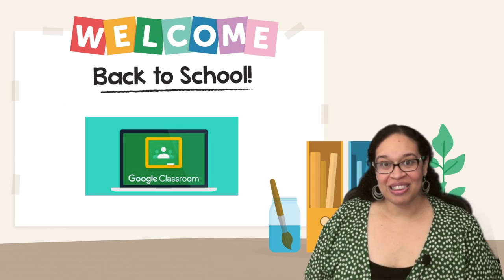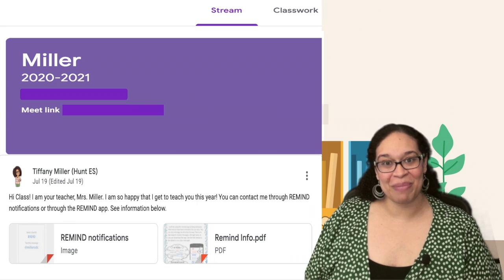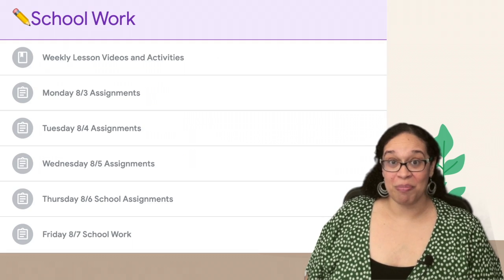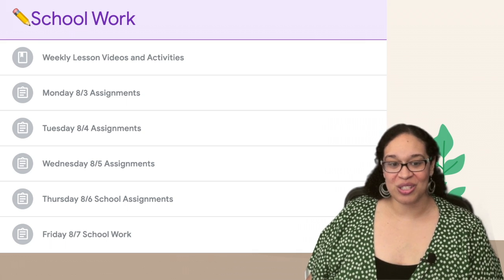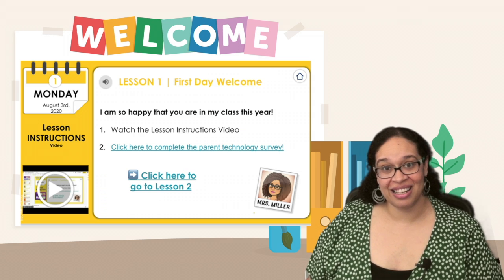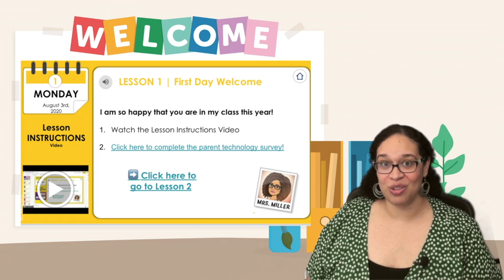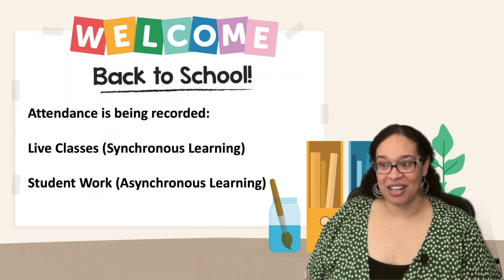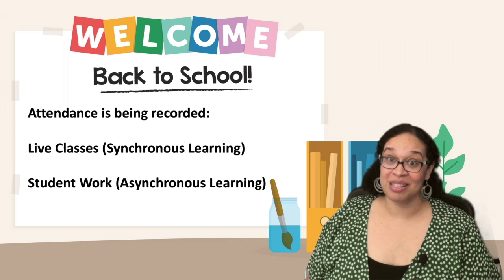Mrs. Miller (4th 5th SDC) Virtual Open House 2020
Mrs. Miller's Virtual Open House 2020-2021 School Year